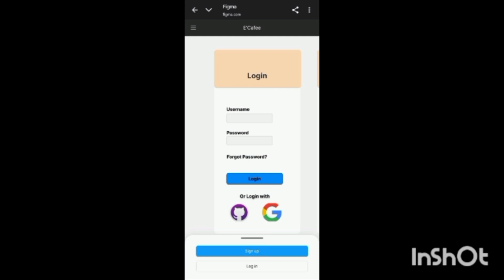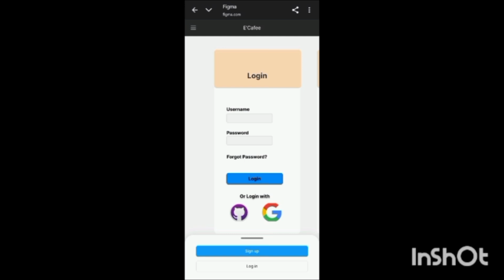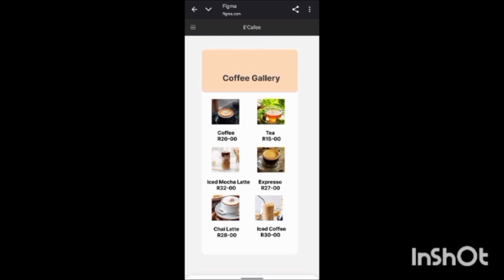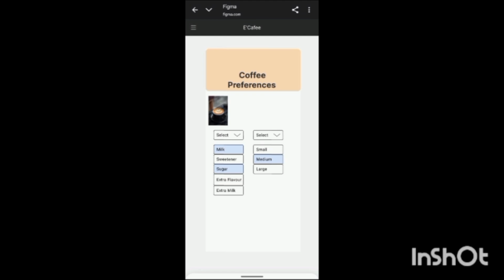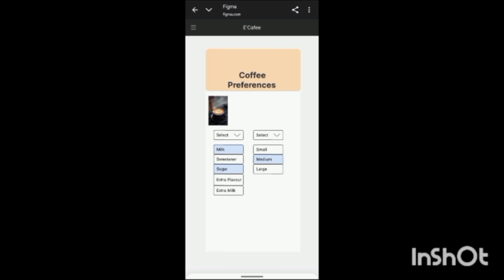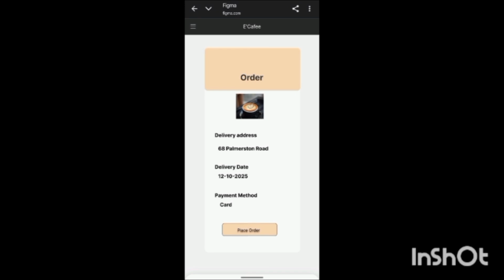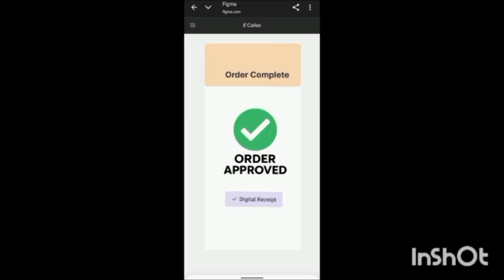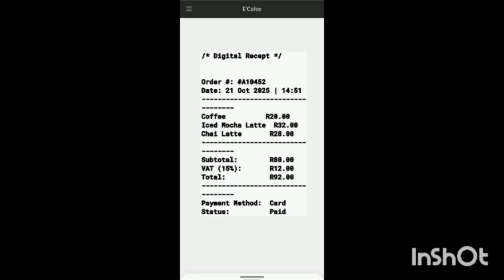Coffee Order App Prototype Wireframe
Description of features and implementation of the wireframe.

Introduction - 00:00 - 00:05
Login Panel - 00:05 - 01:05
Coffee Order Gallery - 01:05 - 02:03
Preferences - 02:04 - 02:58
Order Panel - 02:59 - 03:54
Order Complete - 03:56 - 04:36
Digital Reciept - 04:36 - 05:24
Conclusion - 05:24 - 05:54

# prototype